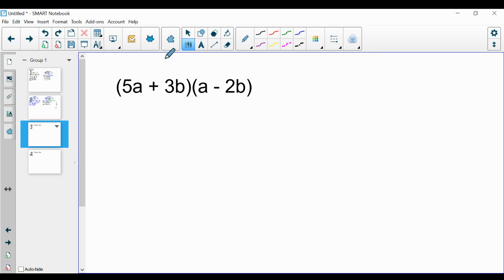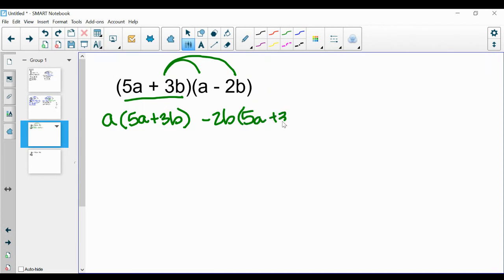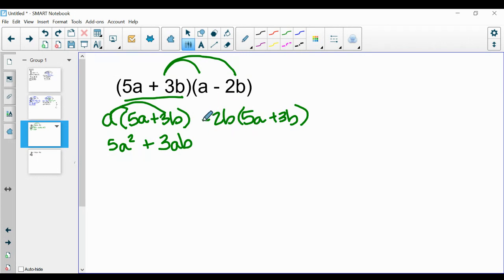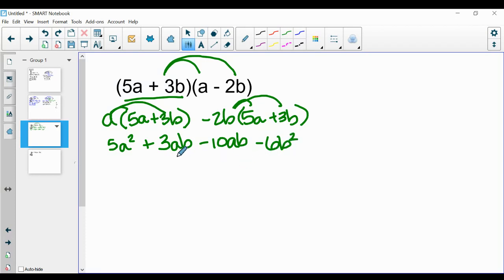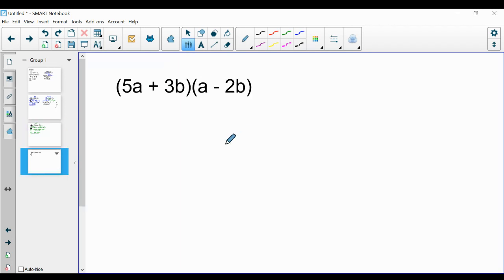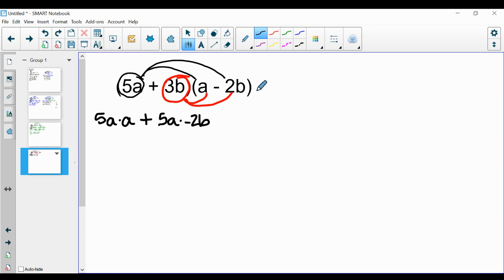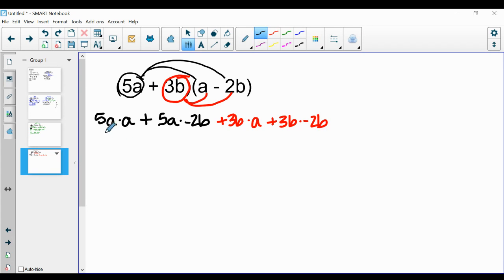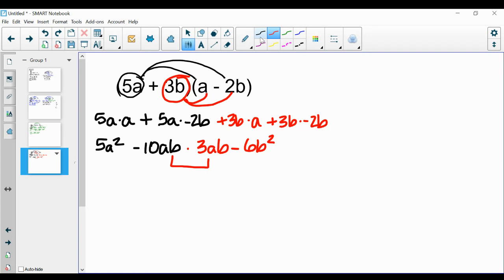Multiplying binomials Ex#2 (6.5)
binomial x binomial #2